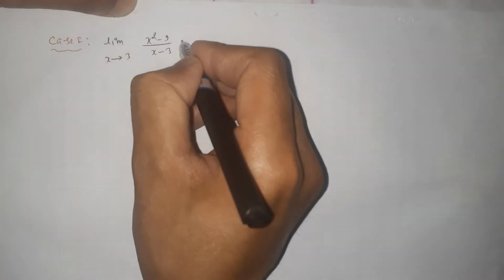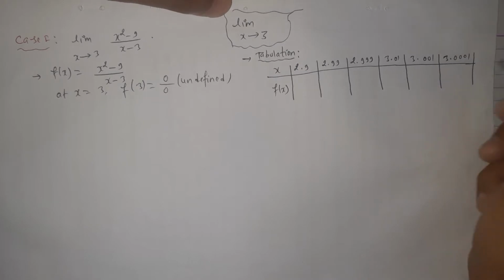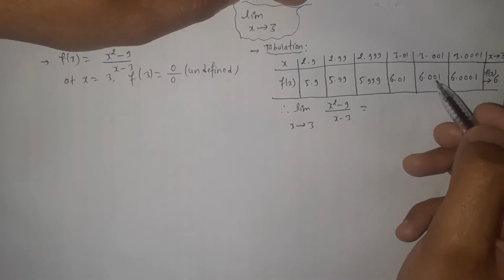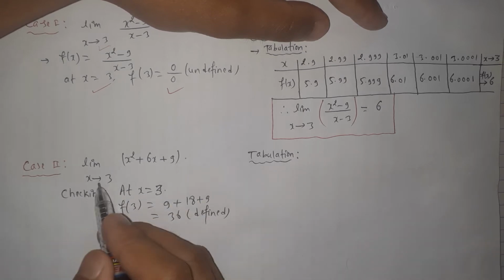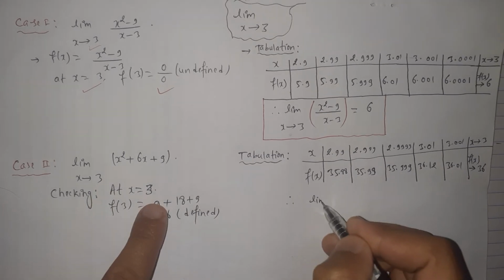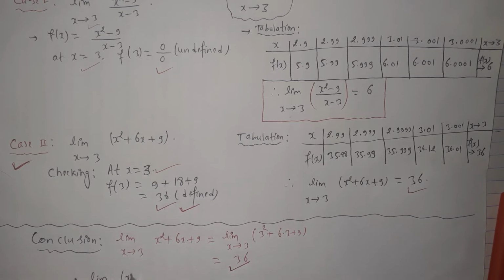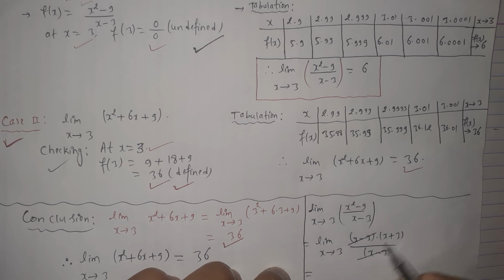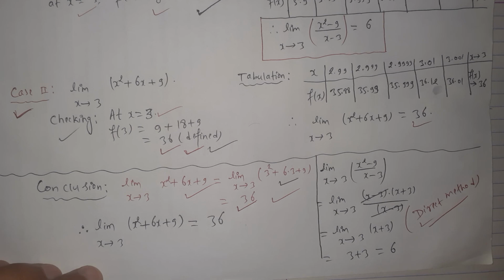Direct calculation of limit for a function at a point.